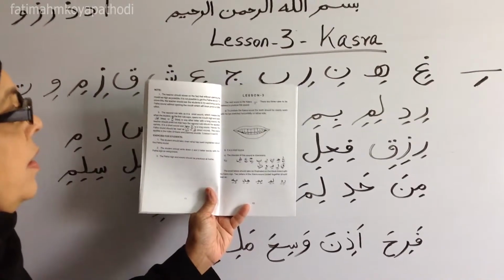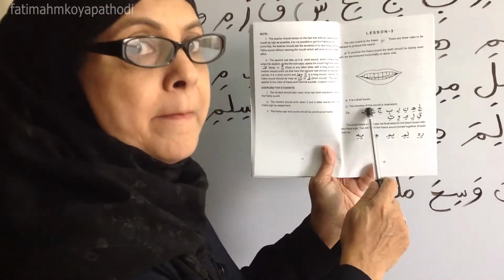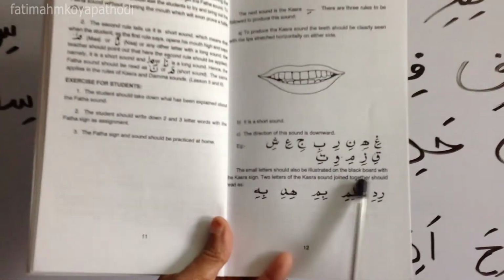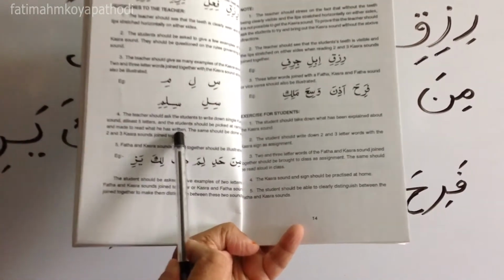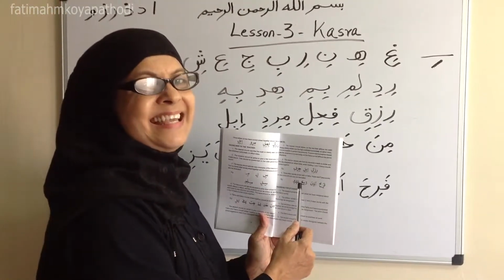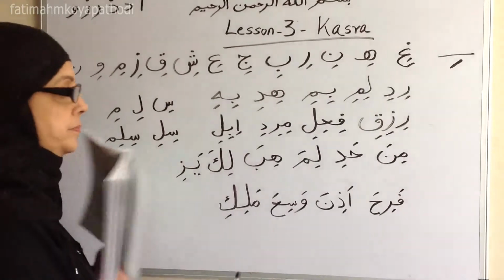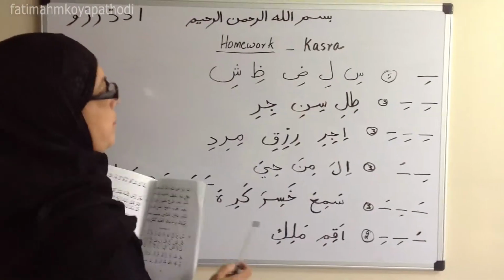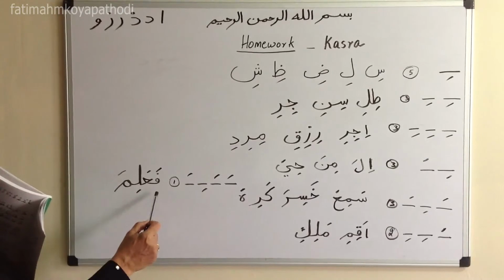LESSON 03 - R & W THE QUR'ANIC SCRIPT- MADE EASY- KASRA IMG 0228 09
updated 10/17/2015

Bismi Allah Ar Rahmaan Ar Raheem

Assalaam Alaekum Brothers and Sisters:  For those of you who are reverts or converts to Islam or those of you who do not know how to read the Qur’an in Arabic without transliteration, I have recorded You Tube videos of 14 Lessons of my book: Reading and Writing the Qur’anic Script – Made Easy.  This book was published in 1992 and had good reviews from Arab News, the Saudi Daily Newspaper in 1992.  Two other local language newspapers had also given excellent reviews.  I had decided recently in 2014 to upload these Lessons on You Tube so that everyone may benefit from this system of teaching Qur’anic Arabic through phonetics.  By the Grace and Mercy of Allah SWT, I invented this system of teaching in my home country, when I was supervising Qur’anic classes for impoverished children in my neighborhood; Allah SWT guided me to become a teacher.

I had majored in English Literature in graduate school.  With my knowledge of phonetics of the English language, I decided to improvise the old method of teaching with a new system of teaching Qur’an – Reading and Writing the Arabic Script only without any grammar being involved.  The illiterate children from the impoverished neighborhood soon mastered this system and from year 1992, most of them have become teachers themselves and thousands of children are now fluent in reading and writing the Qur’anic Script.  Some students completed this system within a month while others it took a little more time.  I have taken classes for adults and children in USA as well with great success.

Given below is the link to the You Tube videos:  There are 20 videos.  Each video is numerically marked as Lesson 1 to Lesson 19.  Follow the instructions in the video or the notes given below each video.

Shukran, Jazakum Allah Khayran

Faith Masud AKA Fatimah Mohammed Koyapathodi

Bismi Allah

Text Book:  READING AND WRITING THE QURANIC SCRIPT - MADE EASY
LESSON -03 KASRA
This video recording is the beginning of a Series of Lessons on how to 'read' and 'write' the Qur'anic Script in Arabic through the medium of Phonetics.  It is important to follow as per outlined in the Lessons and Exercises in order to comprehensively be able to read and write the Qur'anic Script fluently without committing any errors.  Without the thorough completion of Lesson -2 FATHA, it is advisable not to start with the this lesson.  A strong foundation is important or the building will crumble.  This phonetic teaching system will help reciters of AL QURAN to read it fluently.  Even if only one JUZ is read by them fluently after completion of the series, it will surprise them to know that it will be possible for them to read the rest of the 29 JUZ  as well without any errors in recitation.  It is a self-correcting method.
The Lessons are from Lesson 1 to Lesson 14 concluding with some Surahs for memorization.
We started recording this Series in St Petersburg, Florida, USA from Nov 20th, 2013 to Jan 5th, 2014.  During the recording, after we had completed Lesson 1 to Lesson 10 - Madda, we had a 'phenomenal experience' which we recorded in another Series called: MIRACLE OF QURAN AND WHITE BOARD in YouTube.  Viewers who are interested in finding out more about this 'incredible and astounding' experience, are welcome to watch that series as well.
Regarding what really happened as events unfolded: the knowledge is with Allah SWT alone